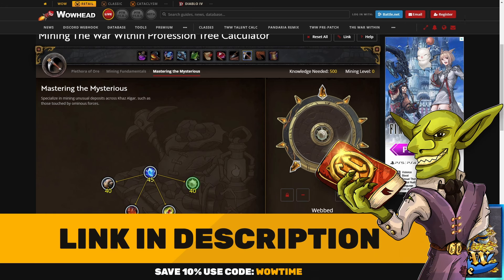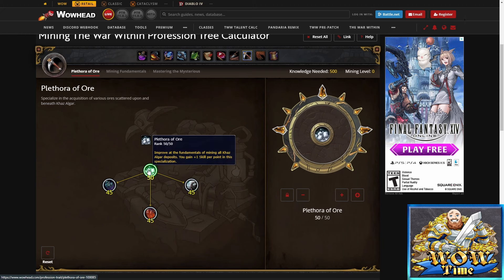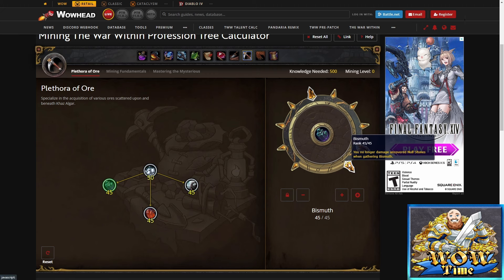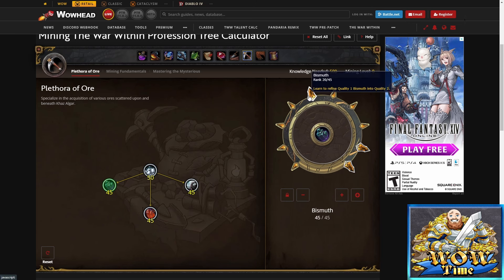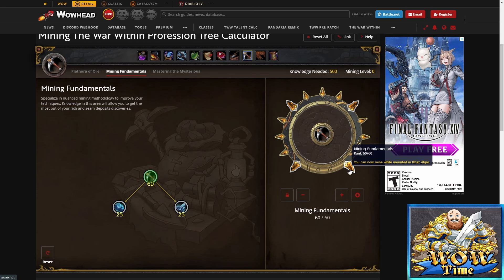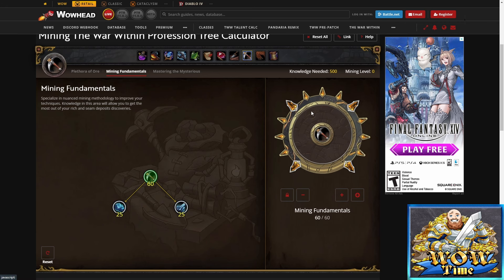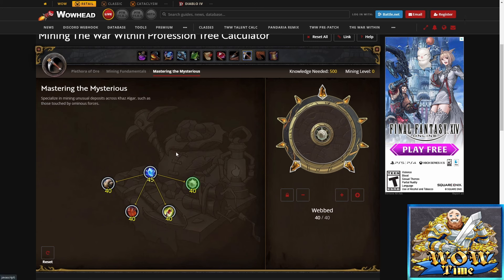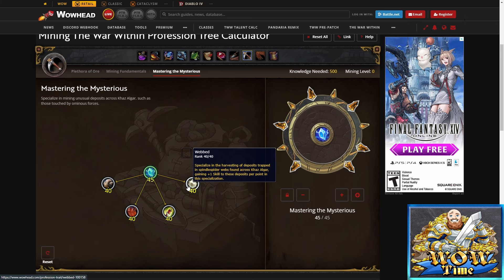BEST Profession Build For Mining | The War Within Farming and Gold Guide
► Learn how to make gold with all the latest and best methods for all versions of World of Warcraft by the best gold makers on Gold Capped

Learn what the BEST Profession Build For Mining Is In The War Within

My setup

Dual monitor mount
Mic Stand